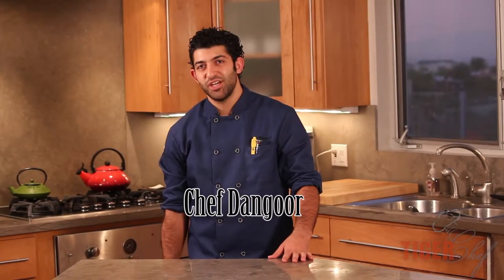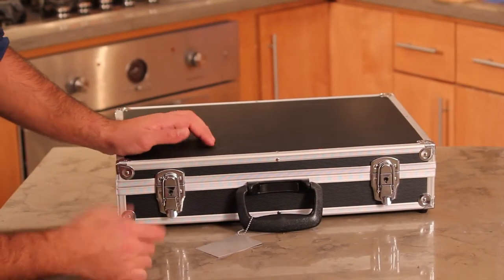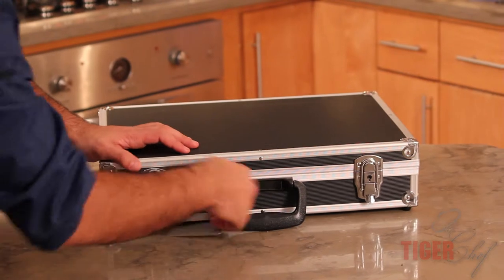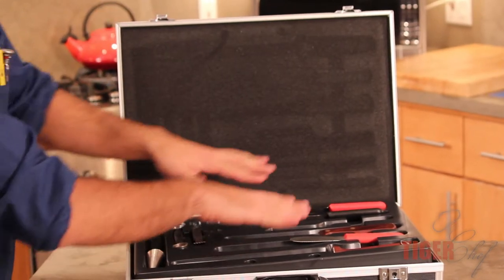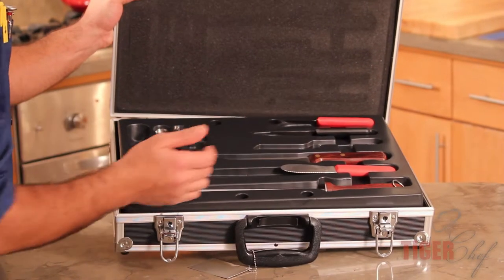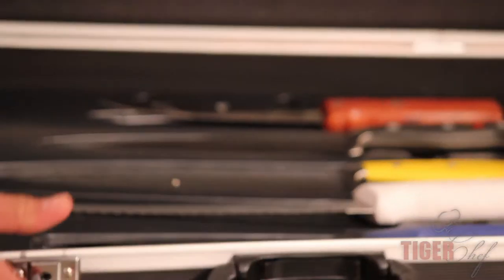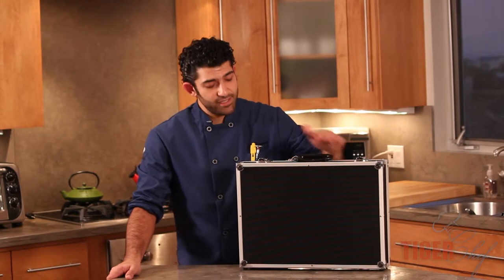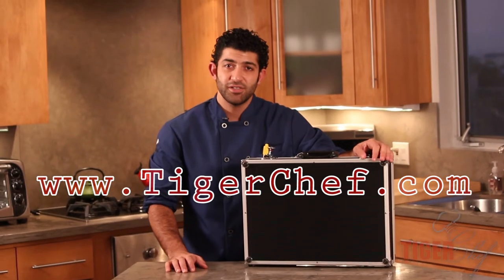F. Dick Plaza Knife Case Showcased by Chef Dangoor - TigerChef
The F.Dick Plaza Knife Case is showcased by renowned video blogger and chef extraordinaire Danny Dangoor.

The F. Dick 8116401 Plaza knife case is the perfect case to keep your set of tools safe and secure when you travel or even within the kitchen.

In this video, Chef Dangoor shows the benefits of the design of this particular knife case -- with locks on the latches and a sturdy supportive design. This case will protect, and secure your knives, keeping them safe and sanitary.